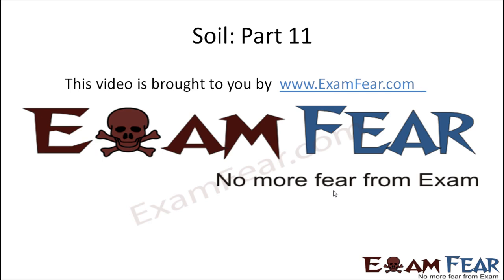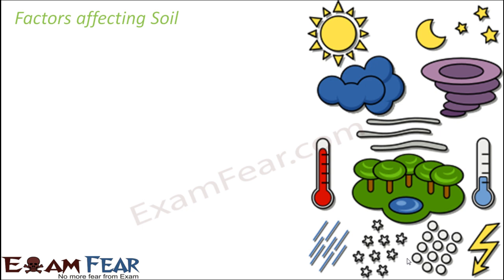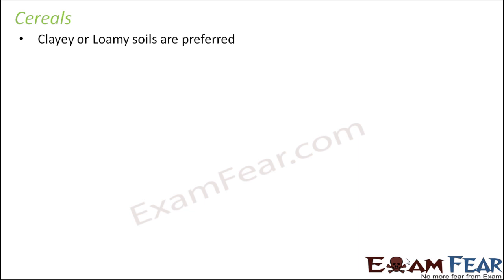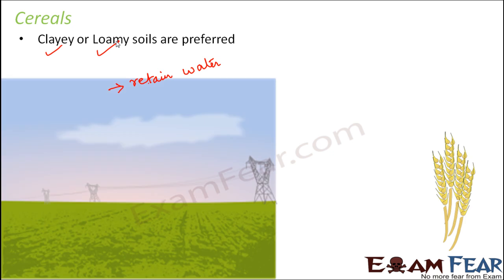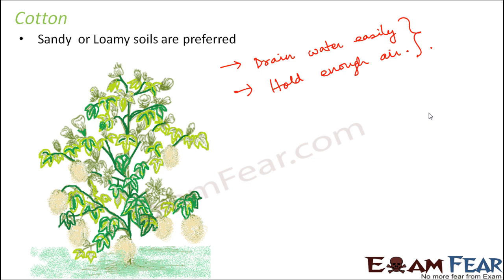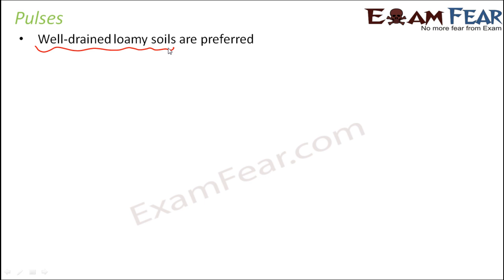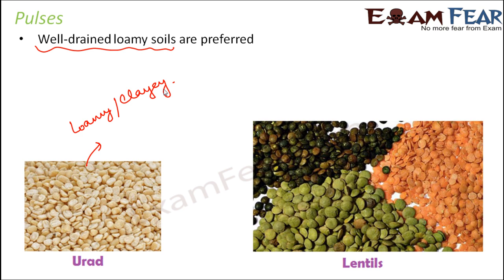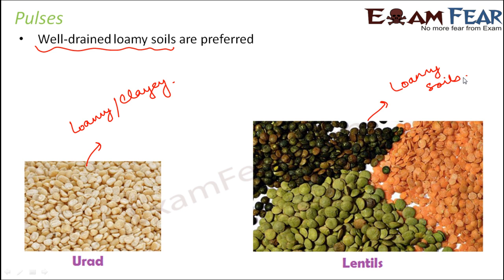Biology Soil Part 11 (Soil & Crops) Class 7 VII